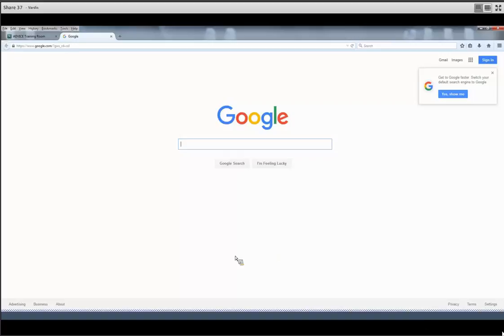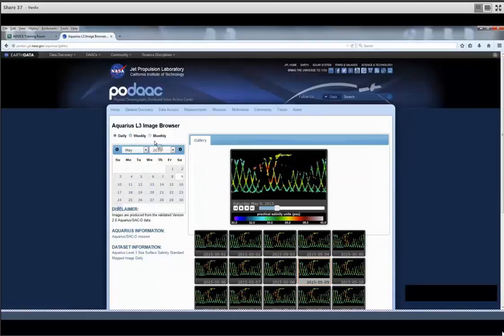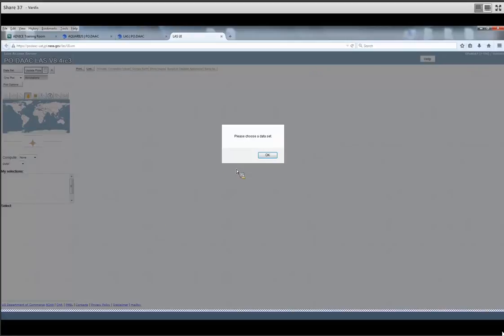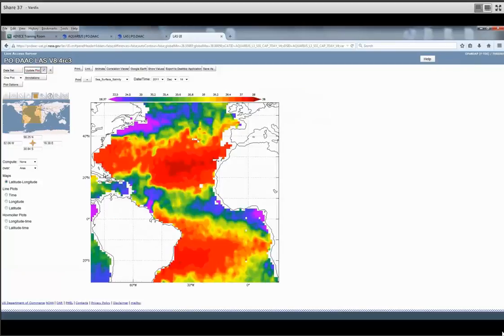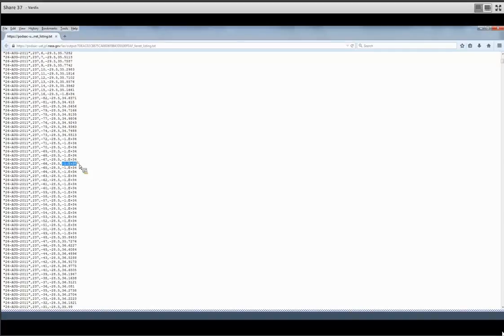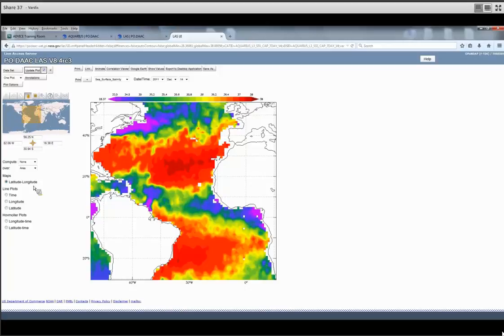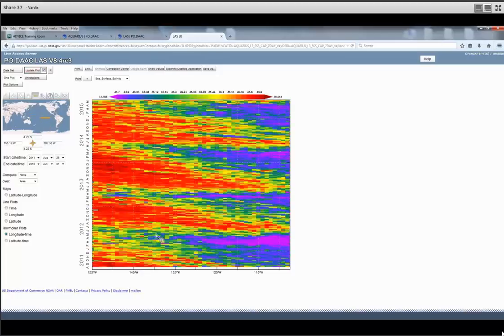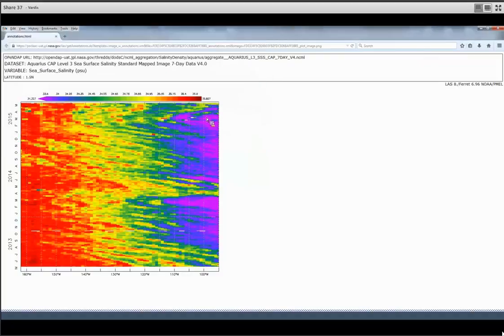Video Tutorial on PO.DAAC LAS Usage for Visualization & Subsetting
While the illustrations provided focus on Aquarius datasets, the approach described is generally applicable to discovery of all PO.DAAC data holdings available LAS. The video also provides an overview the Level 3 browser tool for quick visualization of Aquarius data.